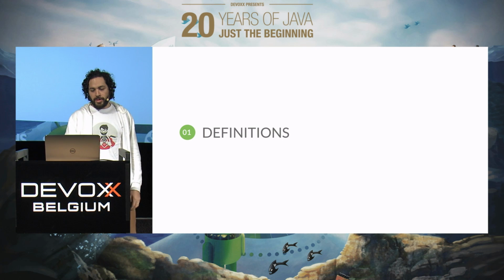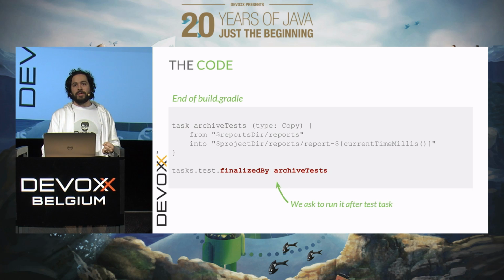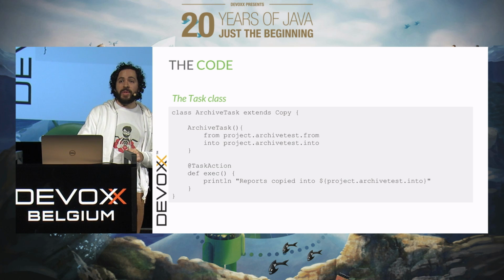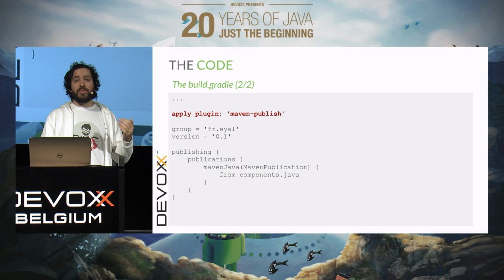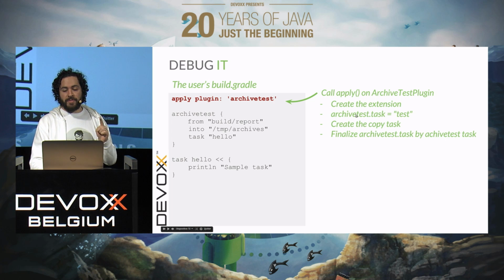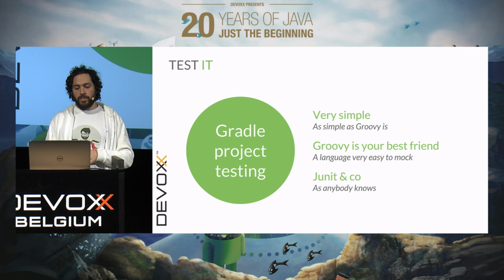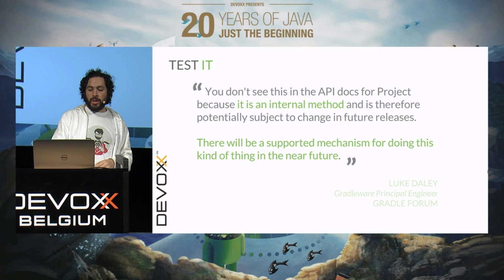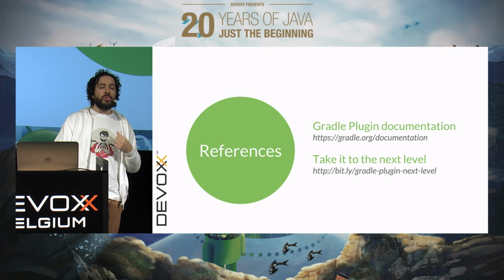Plugin Gradle, take the control of the build! by Eyal LEZMY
You practice Gradle for a weeks and you are starting to master the way it works and you feel its great potential. Your small scripts are working well and you wonder now how to improve your build system, to make it cleaner. It is time for you to add your own Gradle plugin to your tools.

By taking a simple example, we will see together how it is easy to take control of the build!

Here are a few broached points during this talk:

Create a Gradle plugin and control it from your build.gradle
Mange the task graph
Test well your plugin
Manage the incremental builds